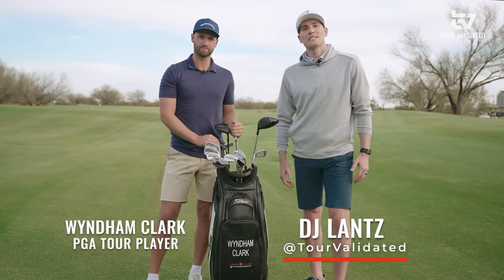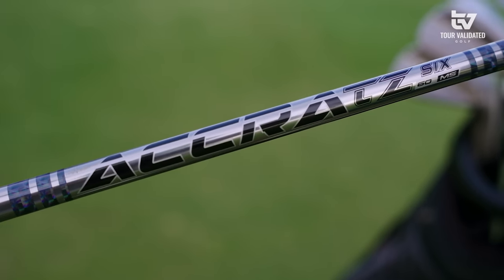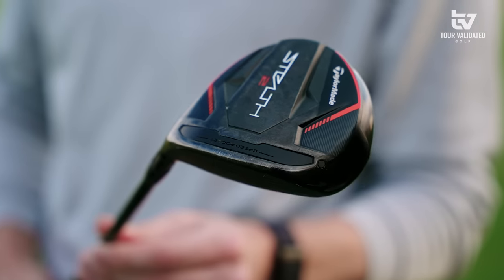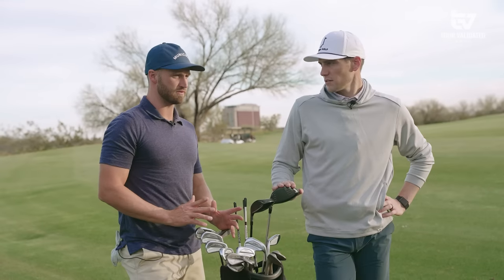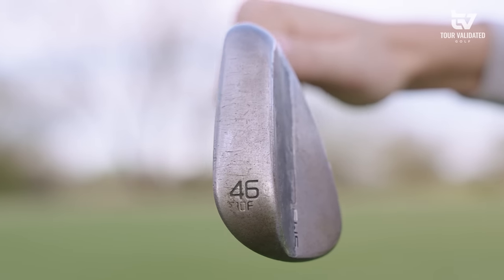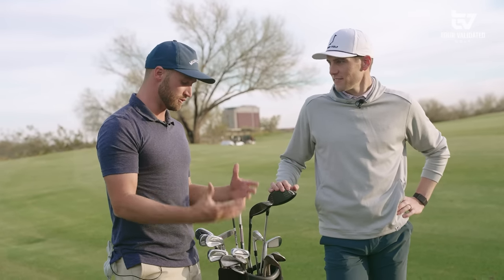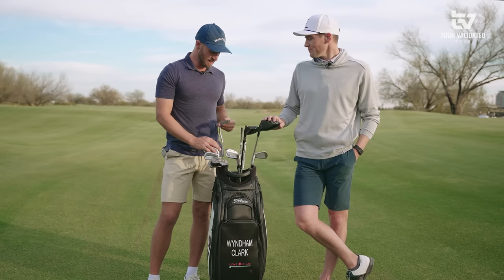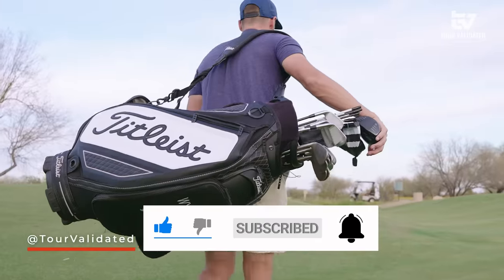What's in the Bag with PGA TOUR Player Wyndham Clark // WITB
Tour Validated's DJ Lantz spends some time with PGA TOUR Player Wyndham Clark to talk through What's in the bag and why.